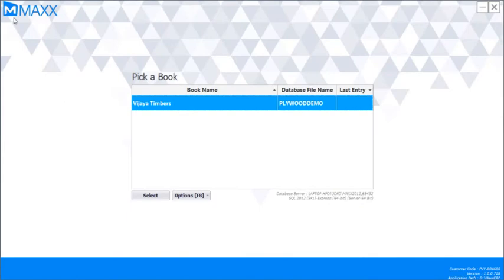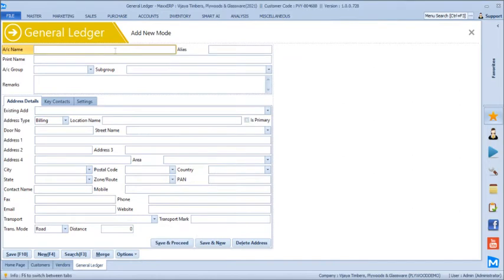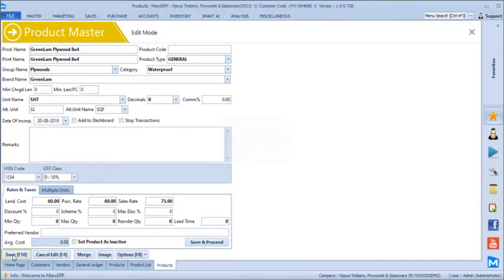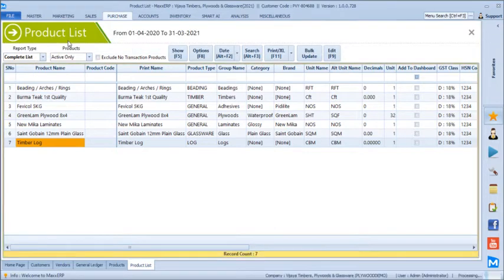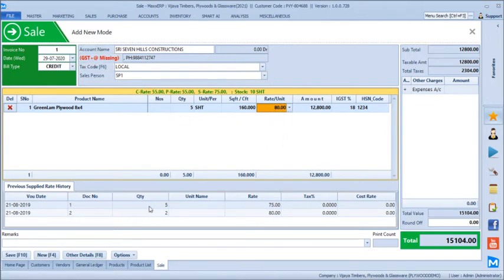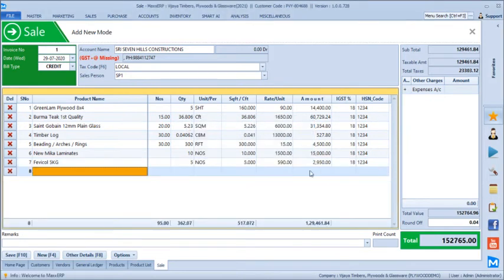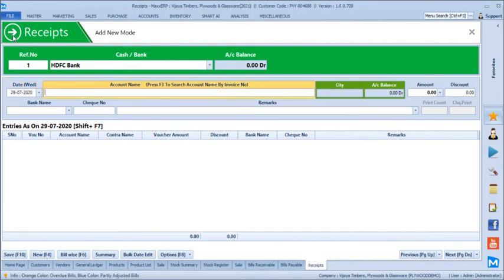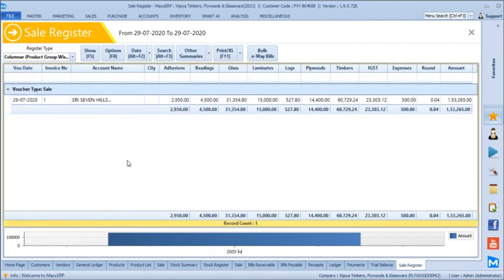MaxxERP Software For Plywood, Timber, Glassware, Logs, Beading Billing & Inventory Business Software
MaxxERP Software For Plywood, Timber, Glassware, Logs, Beading, Laminates, Doors, Veneers - Billing, Inventory, Accounts Management Software with Addons - WhatsApp, SMS, Email, MobileApp, WebAccess, TallyConnector, etc